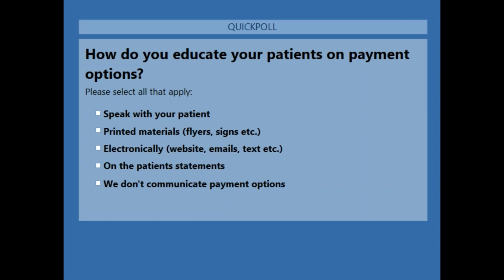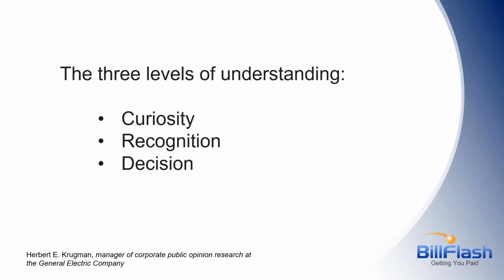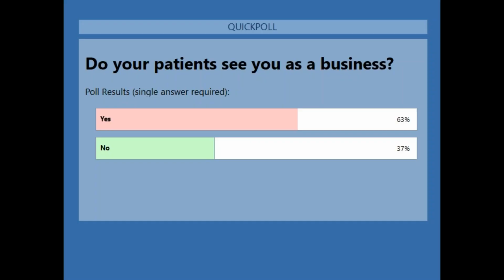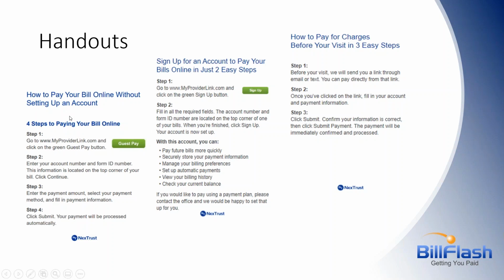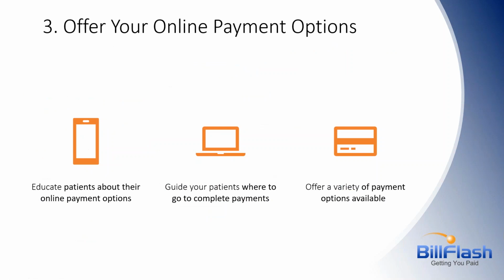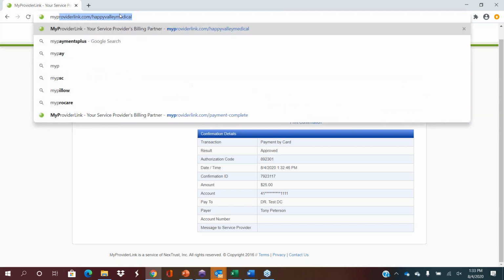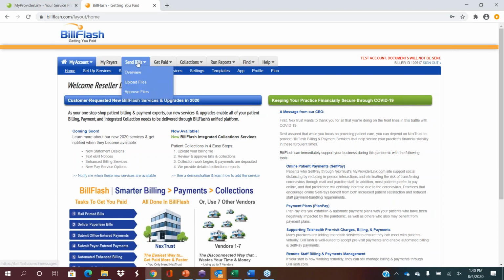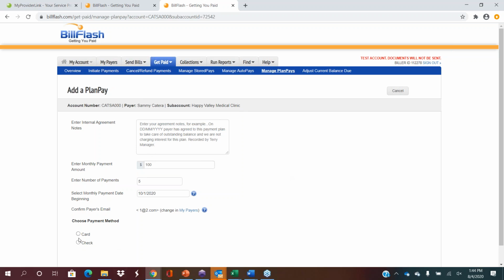Improving Revenue by Educating Patients on Payment Options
Healthcare costs and unexpected medical bills remain a significant concern for Americans. Educating your patients before, during, and after appointments about their payment obligations builds trust and provides a positive billing experience that remains a key driver in getting paid.